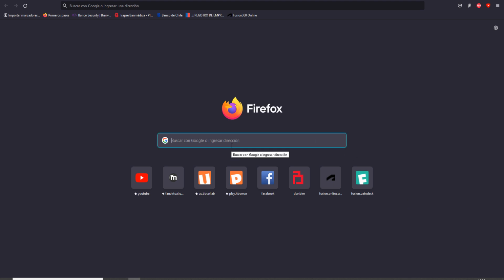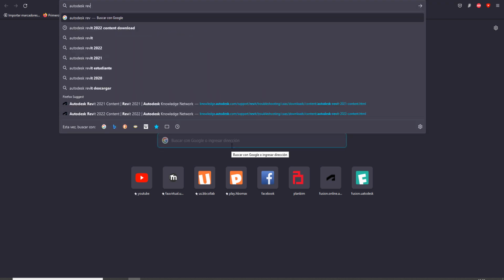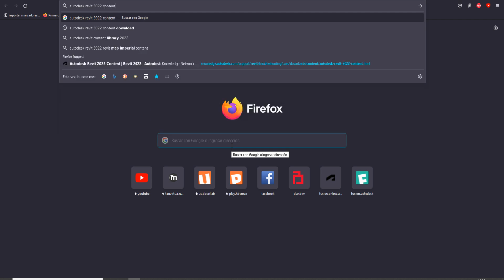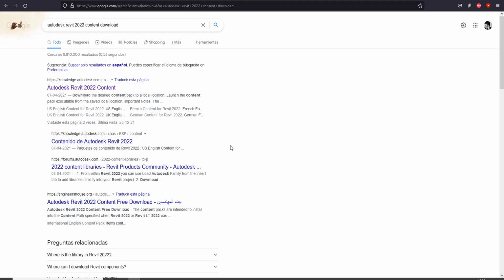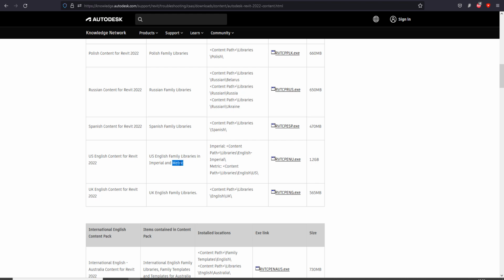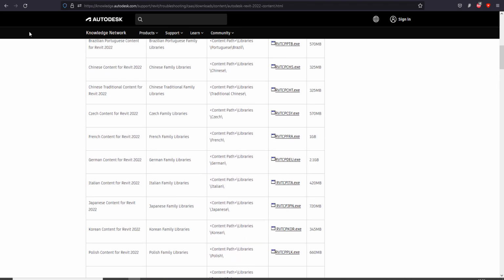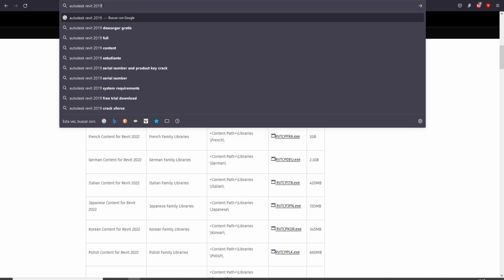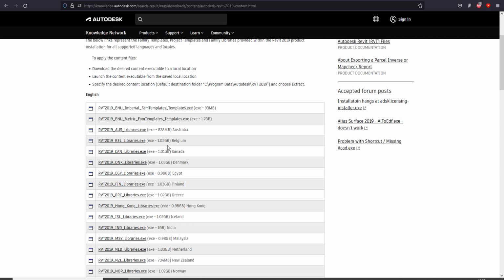Downloading Revit Library and Templates Content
In this video I will show you a very simple task when you need to have access to Revit library contents that don't get installed.

Cheers!!